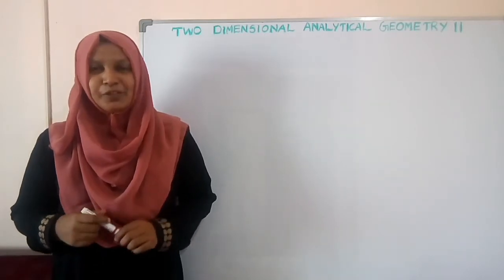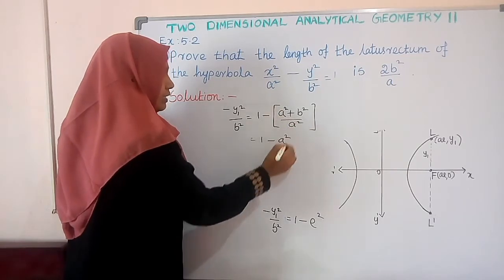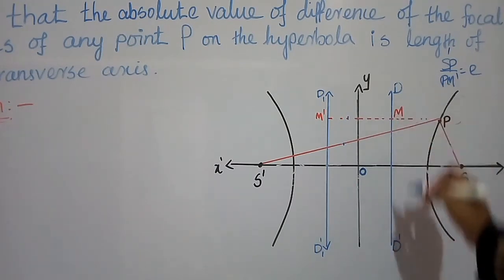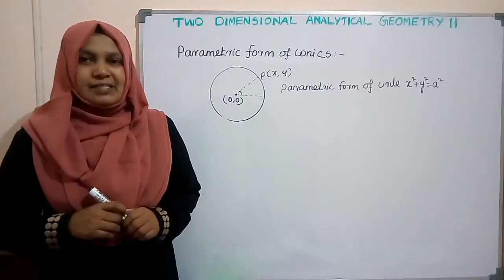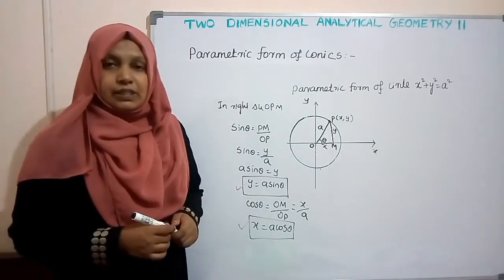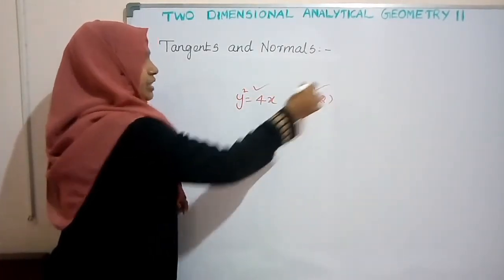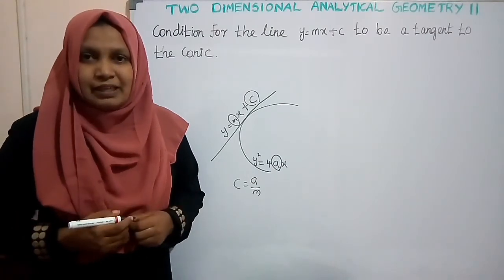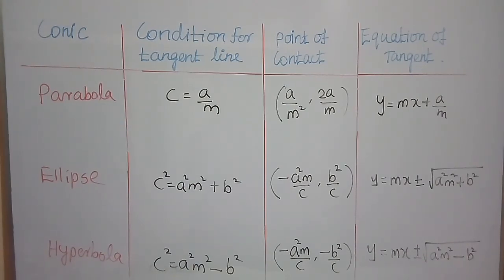Class 12 Mathematics Lesson 5 Two dimensional analytical geometry II (Part-9)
solution for Ex 5.2 Qn no:6&7
Parametric form of Conics
Tangent and Normal to the Conics